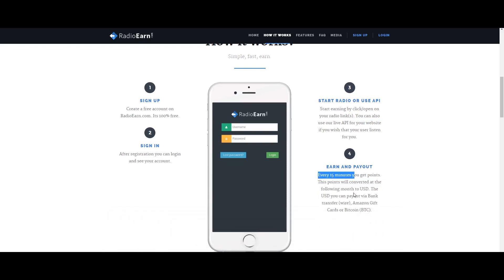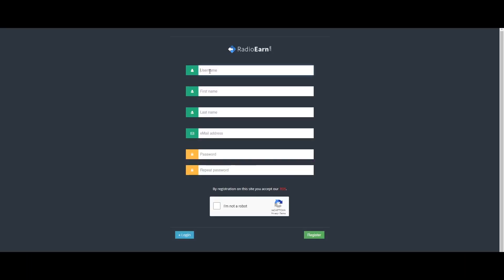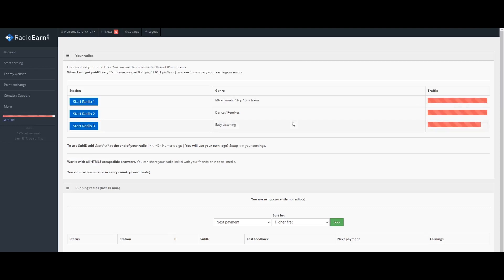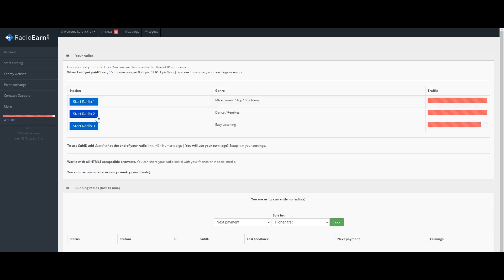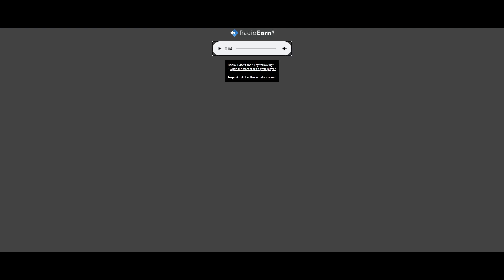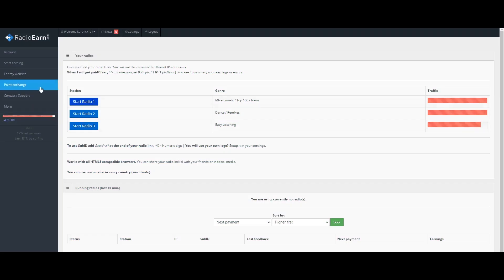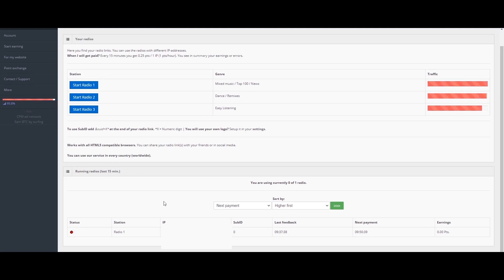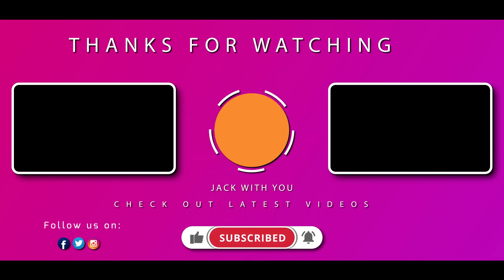Super Easiest Way To Earn Money By Listening To Music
Hello Guys In This Video I Will Show You How Do! I Make Money Using Very Simple Ways To Make Money By Listening To Music. Money Rewards Paid In Gift Cards For Listening To Free Music & Radio! It's Just Extra These Shouldn't Be Considered Home Based Jobs.  Listening To At Least The First 30 Seconds Of A Music Learn More Inside The Video..🤑

So Keep Watching And Learning.

HOW TO EARN MONEY ONLINE IN TAMIL || HOW TO EARN MONEY ONLINE IN TAMIL

Make Money Online Tamil 2020 | How To Make Money Online

For More Work From Home Jobs Tamil